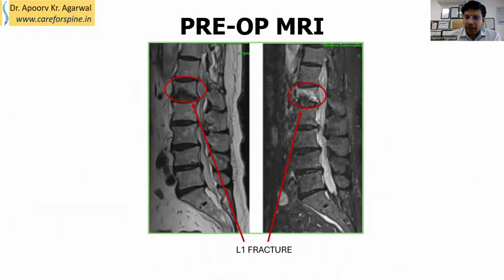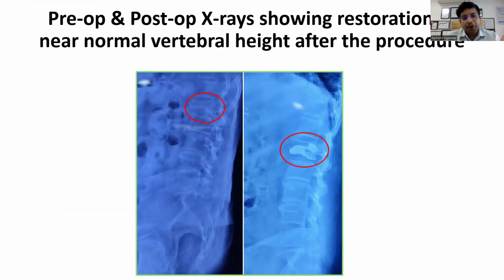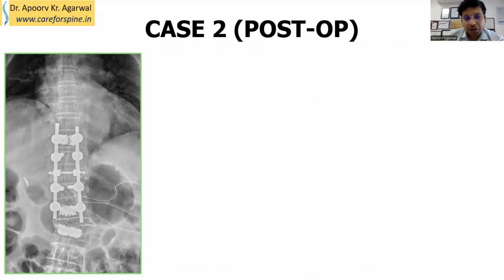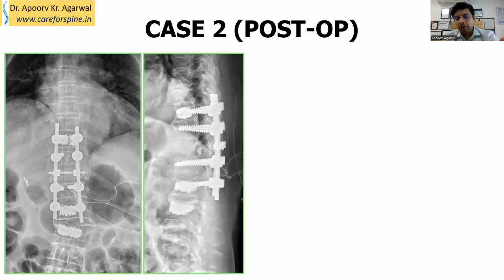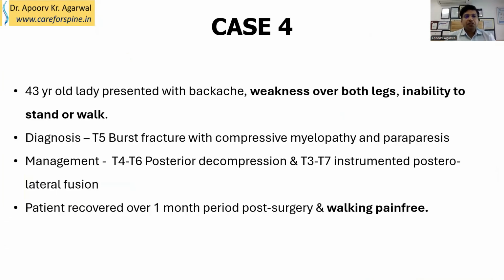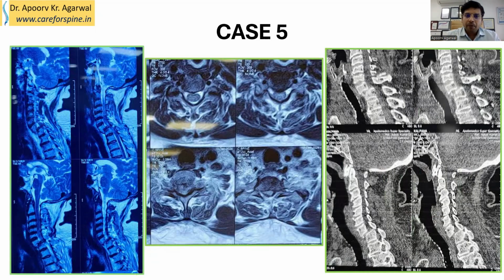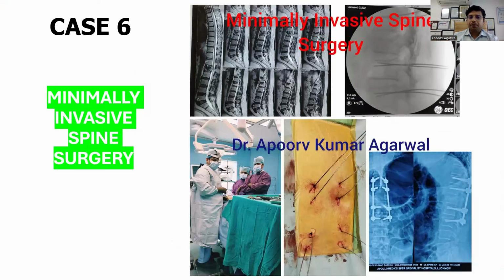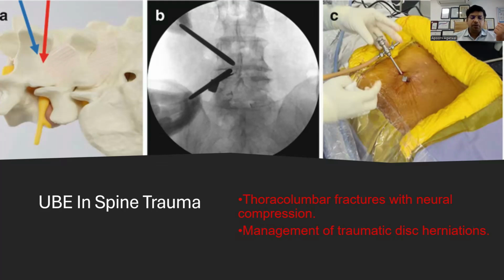Spine Fracture Management | Live Presentation by Dr. Apoorv K Agrawal | Apollo Hospitals Lucknow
In this live presentation, Dr. Apoorv K Agrawal, Consultant Spine Surgeon at Apollo Hospitals, Lucknow, discusses the comprehensive management of spine fractures – from diagnosis to surgical and non-surgical treatment options.

👉 Learn about:

Types of spine fractures (traumatic, osteoporotic, pathological)

Role of imaging in diagnosis

Principles of conservative vs. surgical management

Minimally invasive and endoscopic spine surgery approaches

Rehabilitation and recovery tips

This lecture is especially useful for orthopedic surgeons, neurosurgeons, medical students, physiotherapists, and patients seeking awareness about spine fracture treatment.

spine fracture management
spine fracture treatment,
spinal fracture surgery,
minimally invasive spine surgery
endoscopic spine surgery
Apollo Hospitals Lucknow
Dr Apoorv K Agrawal,
spine trauma management
vertebral fracture treatment
best spine doctor Lucknow,
spinal cord injury management,
spine fracture lecture
spine fracture live presentation